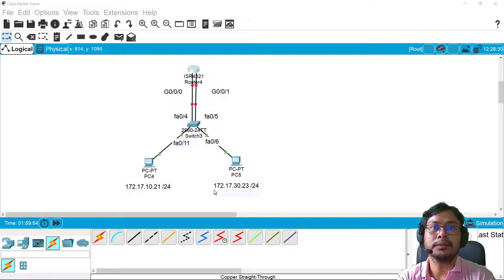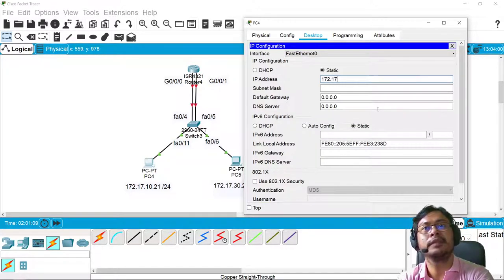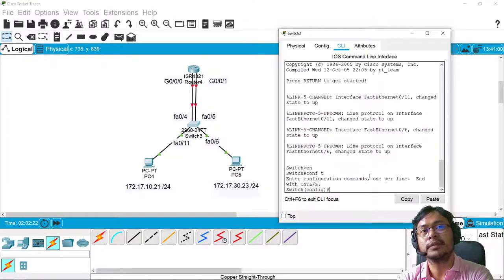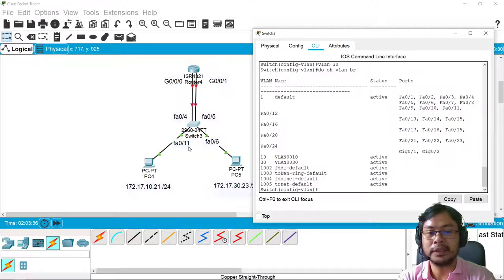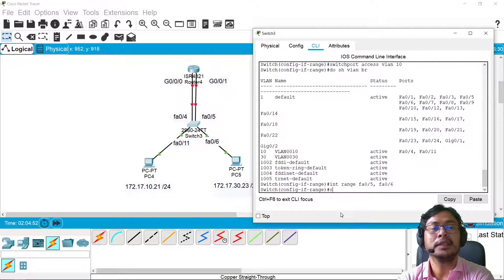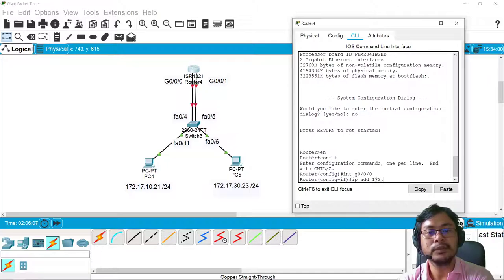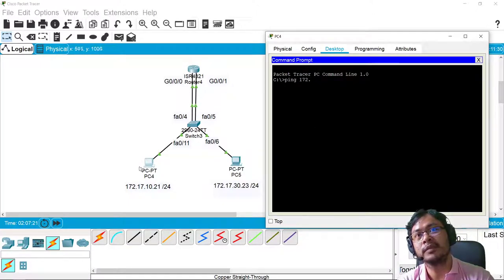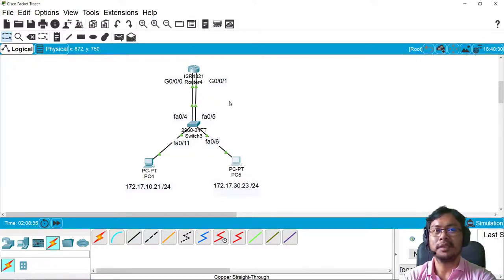Legacy Inter VLAN routing